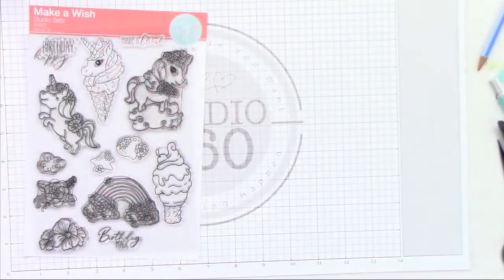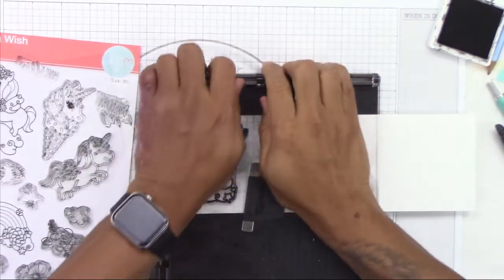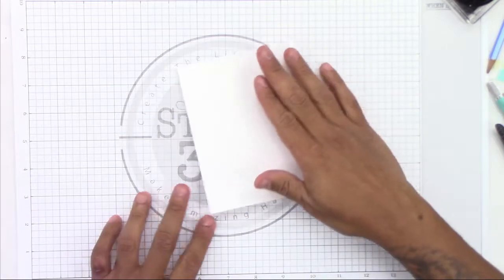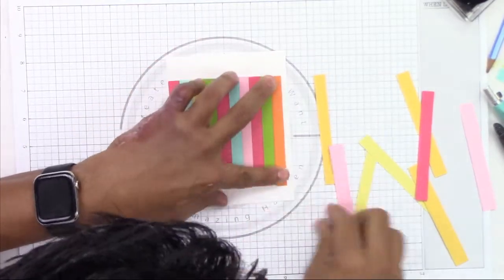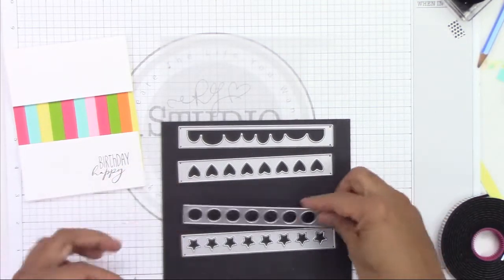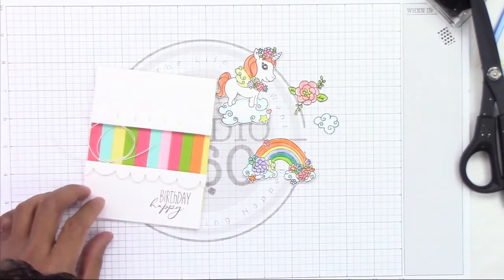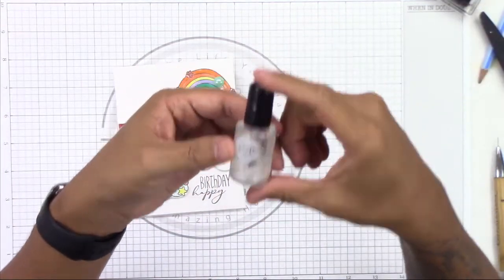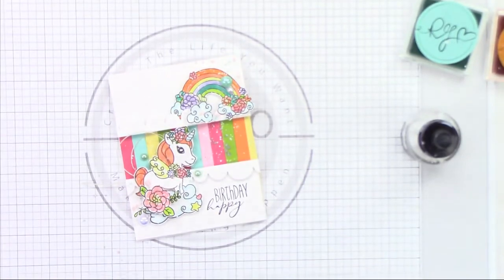RG Avenue - Birthday Magic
RG Creates a fun magical card featuring Make a Wish stamp set. He features great use of scraps and
adds his own signature touch with layers and embellishments.